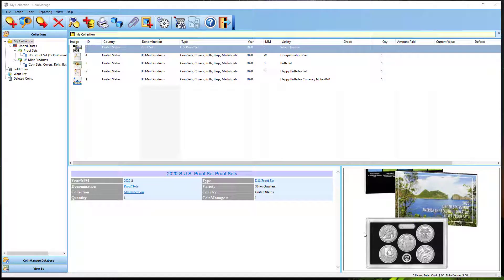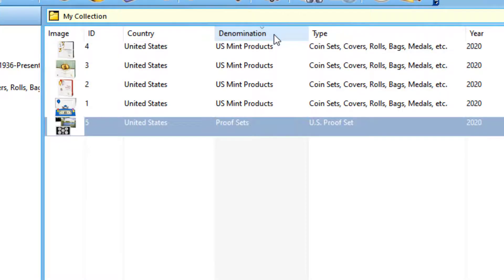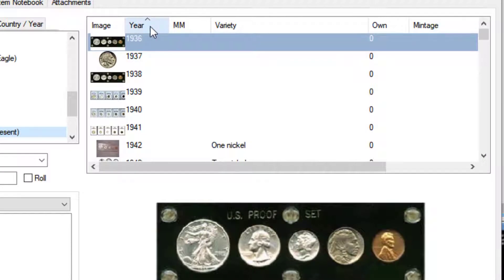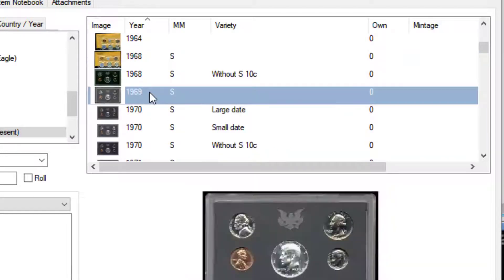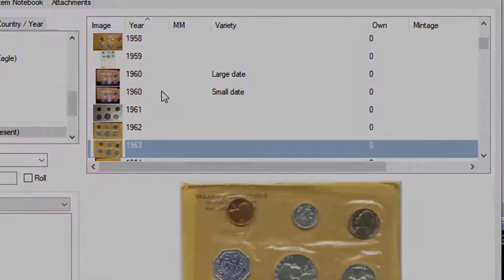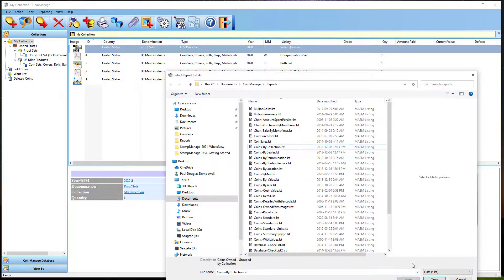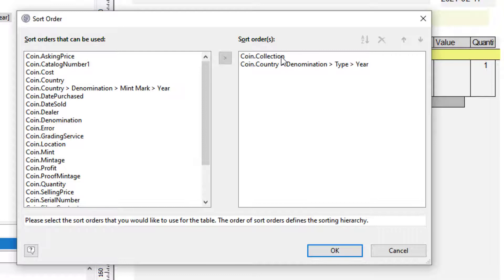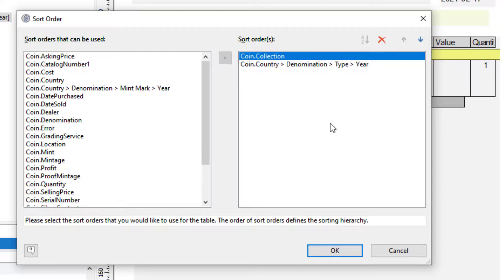How to Sort lists of Coins in the UI and in the Report Designer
We explain how to sort on any column to sort a list of coins.